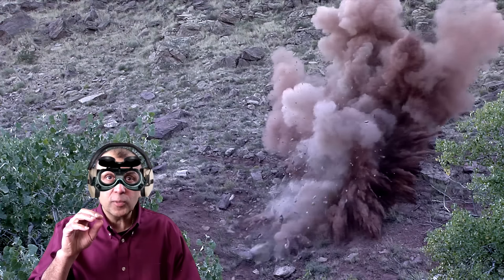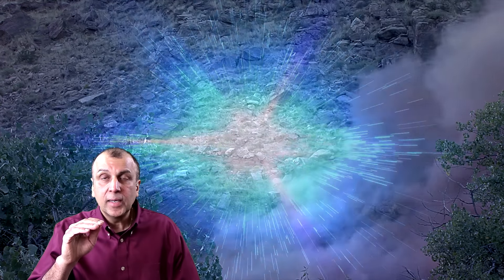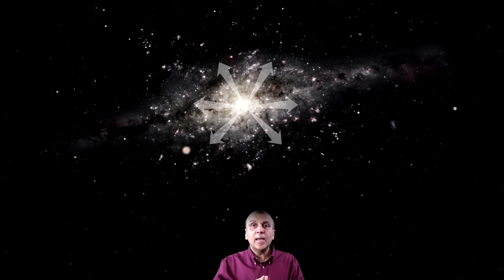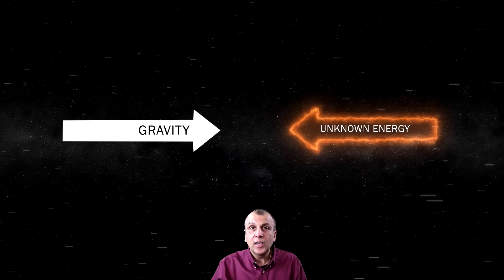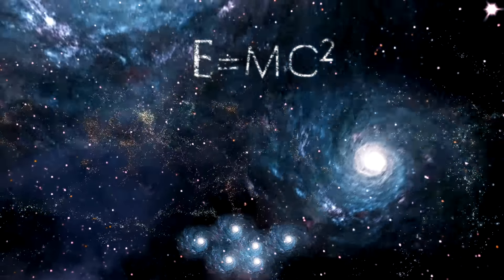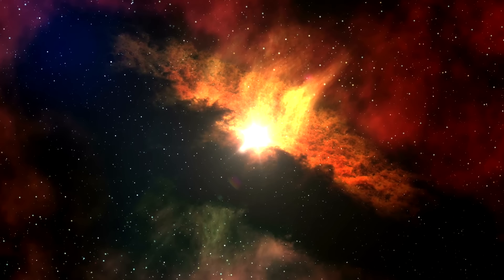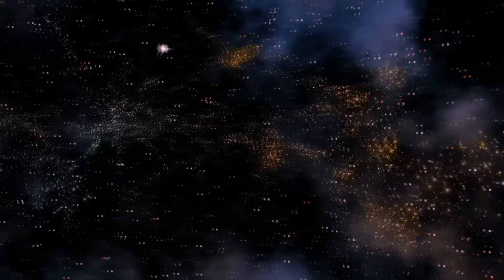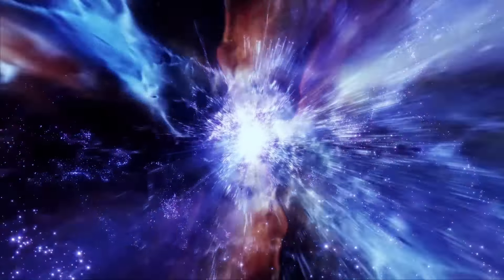What is Dark Energy? simply explained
What is Dark Energy? Simply explained here.  Almost 14 billion years ago, The Universe started as a big bang…from a point that was infinitesimally small.  A colossal explosion occurred from a point smaller than the point on this pen.

Like any explosion, scientists expected that over time the explosion would slow down until it stops.  In a real world explosion, it’s the friction of the air and gravity that slows an explosion down. So similarly, it was expected that the big bang explosion would also be slowing down due to the effects of gravity counteracting the effect of this big-bang expansion.

In the late 1990’s, two teams of scientists set out to measure this slow-down.  They used the Hubble space telescope to look at type 1A supernova explosions.  These special supernovae emit the same luminosity no matter where in the universe they are located, so they serve as standard candles.  They used these supernovae to determine the slow-down of the big bang explosion.  But what they discovered shocked these scientists.  The results were so shocking that the scientists studying this did not themselves believe it.  They had to double check, triple check and quadruple check their results, to make absolutely sure. But the results did not change.  They found that not only is the expansion of the universe not slowing down, it is not even steady….the expansion of the universe is accelerating.

The expansion is getting faster!  This is a complete shock to astronomers and physicists…because this kind of acceleration implies that there must be an enormous amount of mysterious energy that is driving this expansion. There has to be energy because it has to push against all the gravity that is contained in the universe.  And frankly, scientists have no idea what this energy is or where it is coming from.  And when scientists have no idea about something…they call it “dark”

Thus, this mysterious energy that is making the universe accelerate is expansion is called “dark energy.” And it is an enormous amount of energy, using Einstein’s famous equation E=MC squared.  It turns out that this energy of expansion is equivalent to more than 10 times all the visible matter in the universe – more than 10 times all the stars, galaxies, and everything that you can see with a telescope.  In fact, 70% of the Universe as we know it is comprised of Dark Energy.  So, this is not some obscure insignificant force of nature, it is the majority of what the natural world is made of.

What exactly it is, no one knows…but the leading theory is that Dark Energy is a property of space itself.  It is a kind of Anti-gravity that emanates from the fabric and large volumes of space.  And as space expands, more and more of this anti-gravity force comes into existence and thus, causes a positive feedback loop resulting in a runaway acceleration of expanding the universe.

What does this mean for you and me? Well, it really doesn’t mean much right now.  We don’t really feel the direct effects of dark energy…right now.  But in several trillion years…if we are still around, the fabric of space will expand so rapidly that it will overwhelm all of the gravity in the universe.  All galaxies will break up, our solar system will break up, our sun will break up, the earth will break up…In fact, all matter will break up including all atoms, nuclei of atoms, all particles – and the universe be destroyed and will be made up of pure energy…which will dissipate into the cold darkness of an unimaginably vast universe that is Trillions and trillions of light years across.

And what will happen after that….maybe another Big Bang…let there be light!